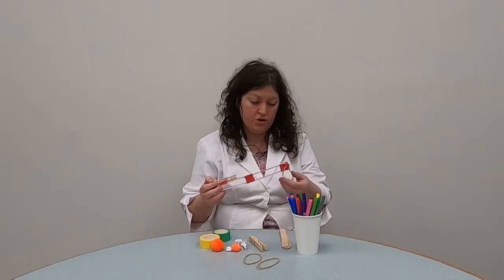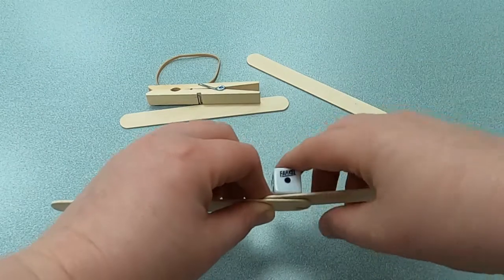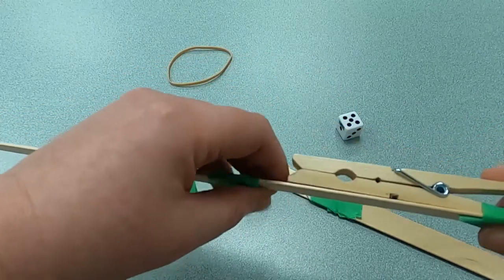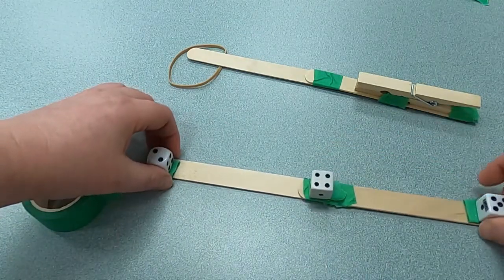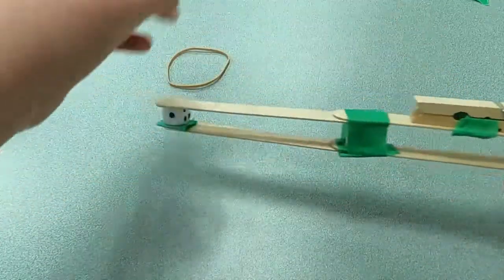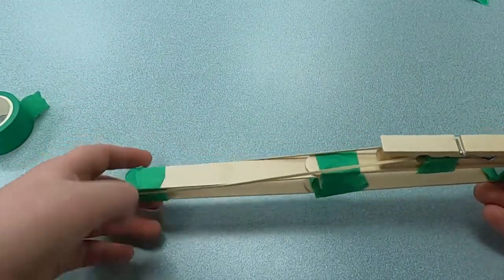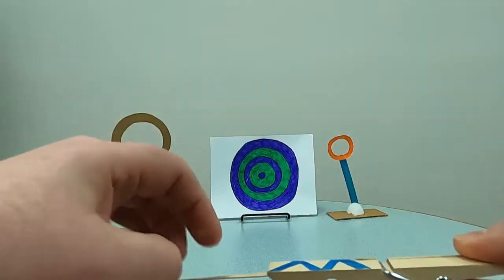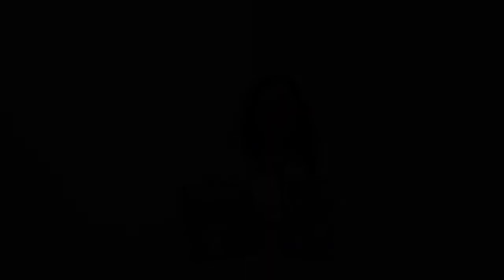Super Science - November 2022 - Trigger Launcher - K-5 Science (11/1/22)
In MRL's Super Science videos Ms. Stephani will share with you science experiments to do at home with common household products. In this video we use large craft sticks, masking tape, dice, rubber band, clothespin, and a pom-pom to make a trigger launcher. So, get your adult and your science lab coat have fun exploring kinetic energy and trajectory. Warning: Never aim your launcher at a living creature.  An adult should always be present to help and/or to supervise young scientists.